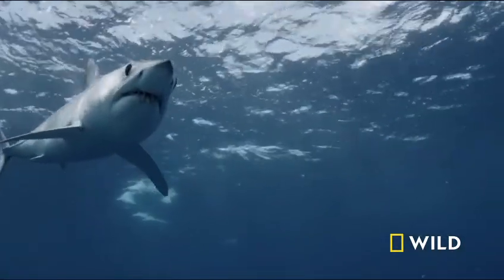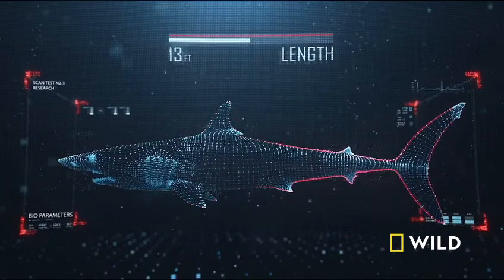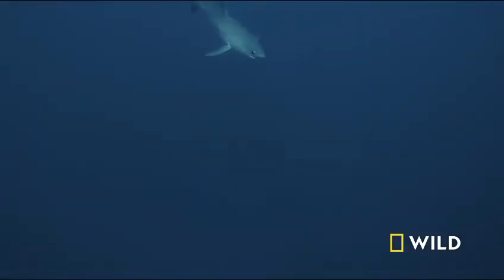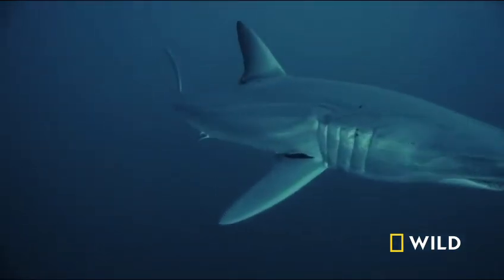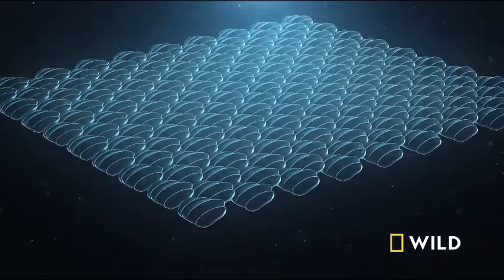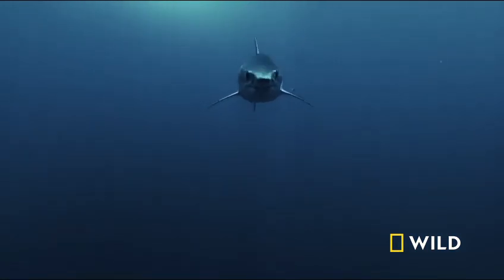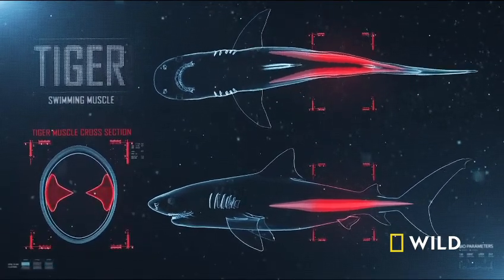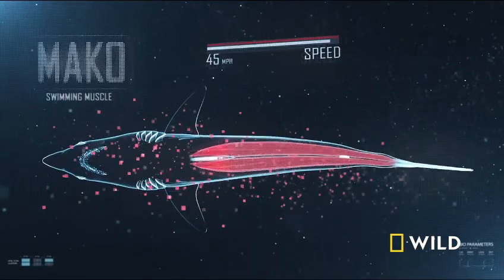The Mako Shark's Amazing Scales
We are a community of fans from Shark V-Tuber GawrGura's fanbase and we are raising money & awareness for sharks as well as educating people!

All content and images can be found here with full video of the documentary. NO video footage used is our own.

Shark vs. Tuna (Full Episode) | National Geographic